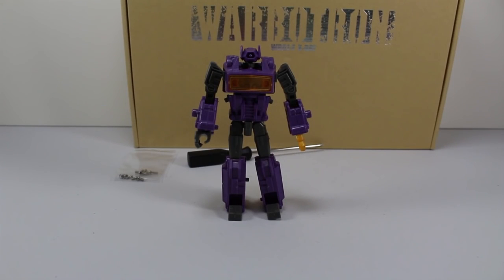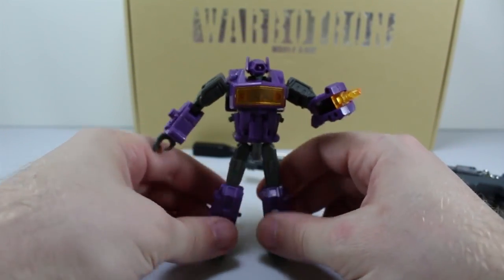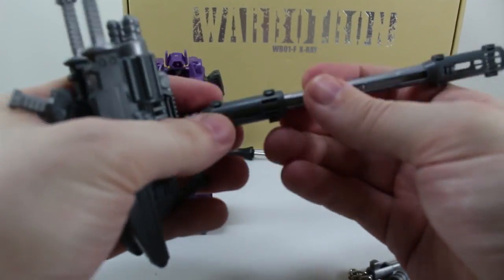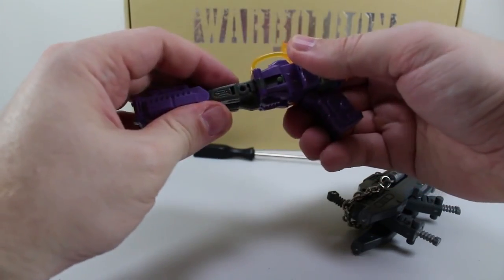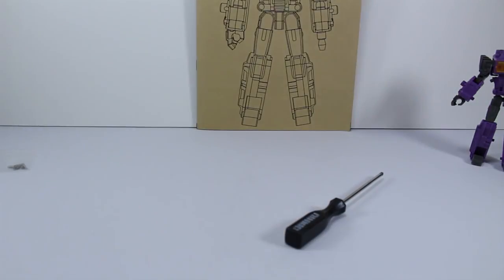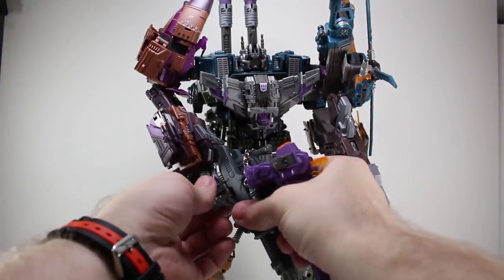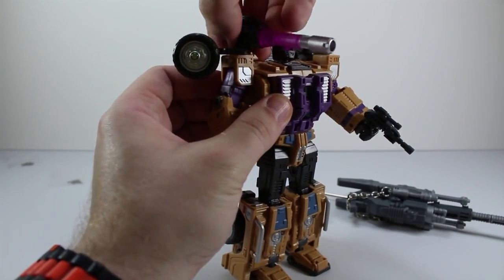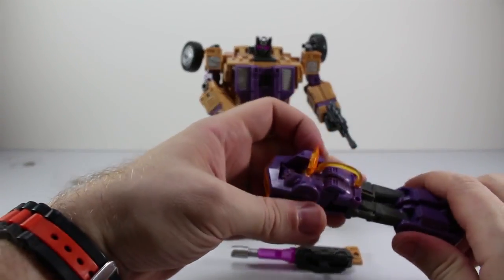Warbotron WB 01F X Ray and Weapons Kit Review